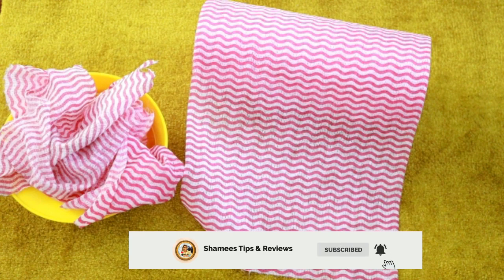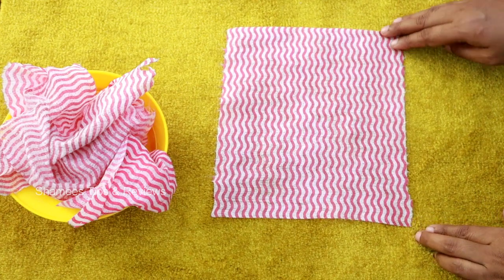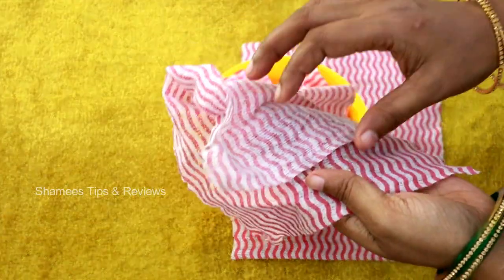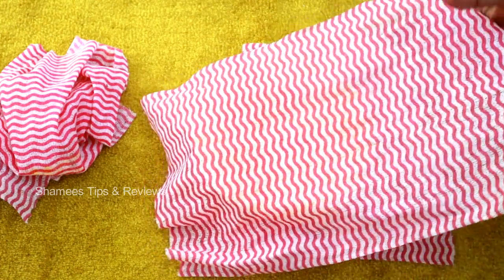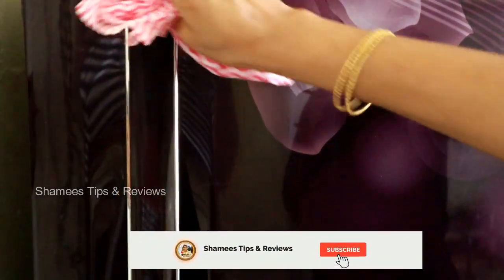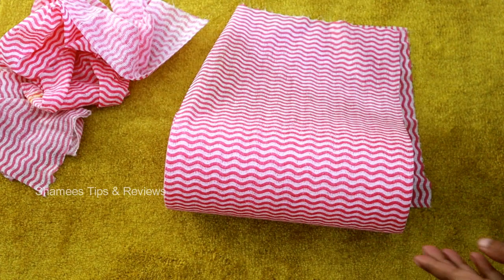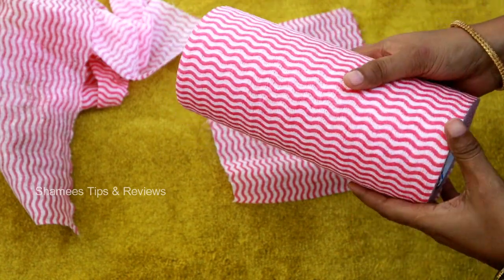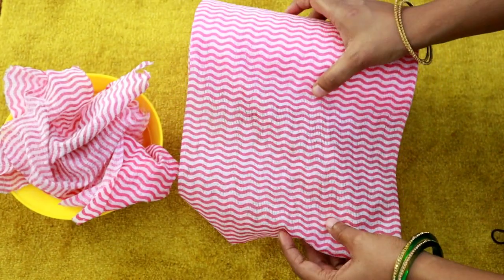ORIGAMI KITCHEN TOWEL || USEFUL KITCHEN TIPS AND TRICKS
In this video we will see Very useful Kitchen Tips and Ideas...